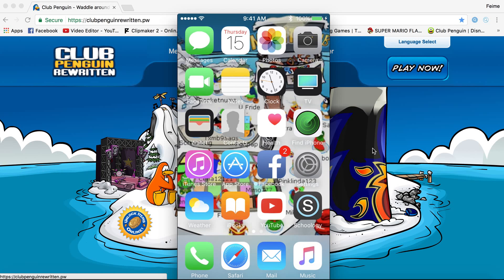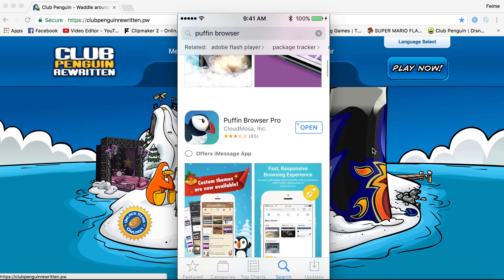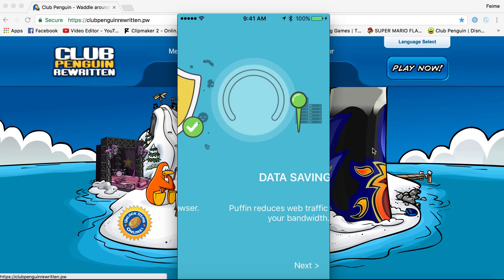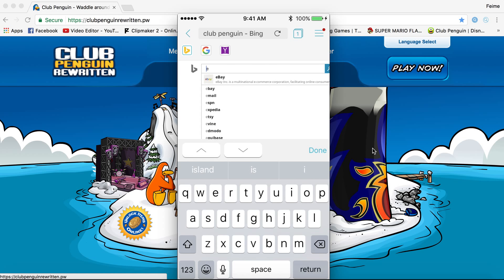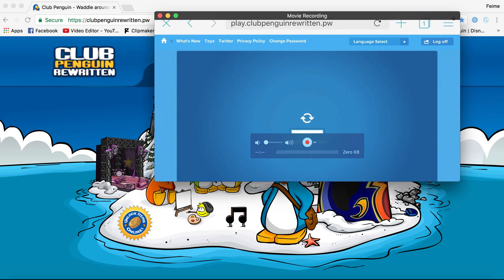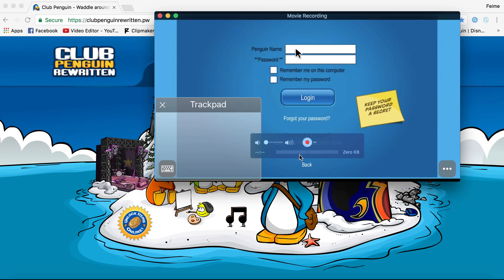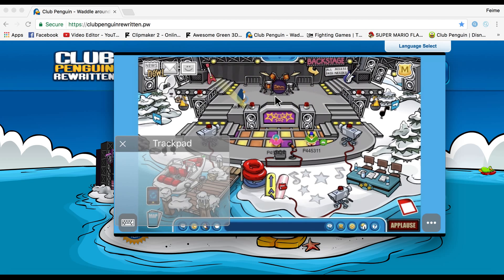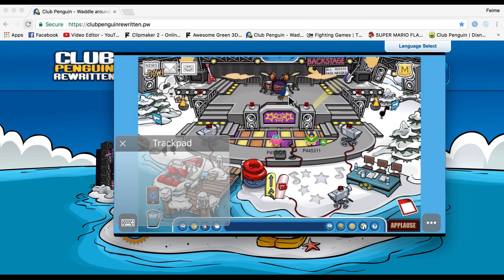How to play Club Penguin rewritten or any cpps on mobile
Download puffin browser
App Store:Puffin Web Browser by CloudMosa, Inc.